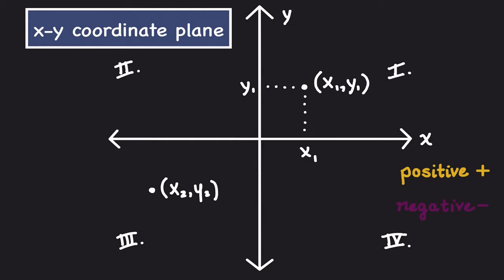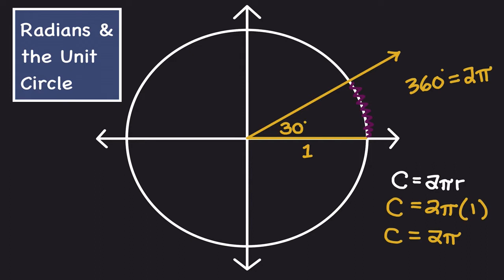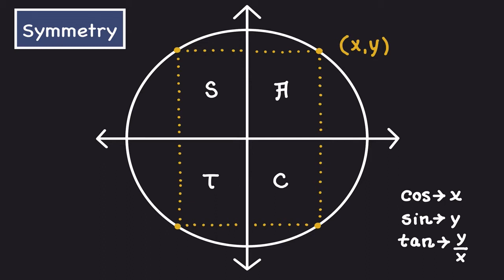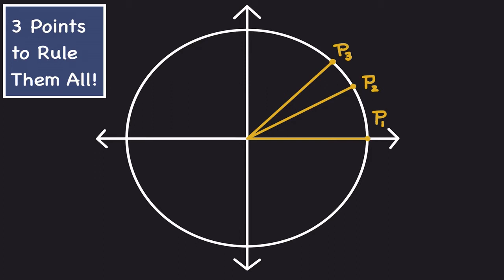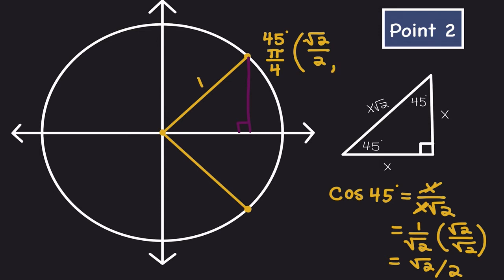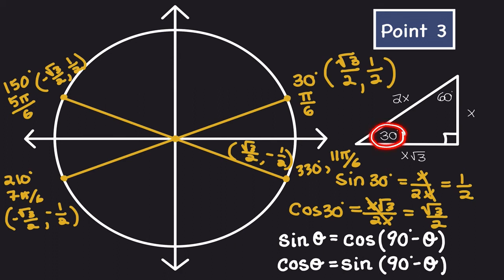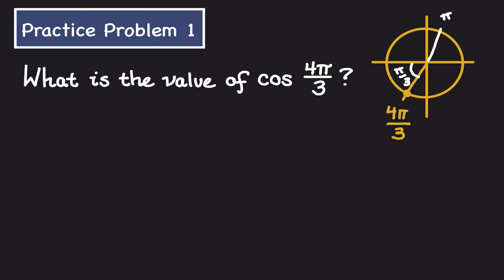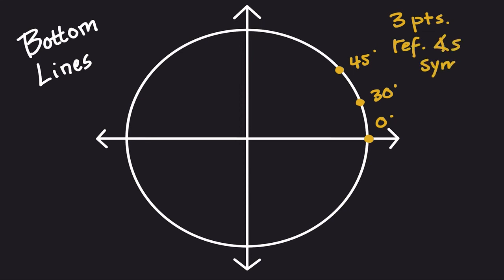Deriving the Unit Circle from Just 3 Points!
How to use just three points from the First Quadrant of the X-Y Coordinate Plane to derive the entire Unit Circle.  This is one long video, so please use the Chapter Titles below to skip around.  Thanks!

Chapter Titles
0:00 - Intro
1:08 - The X-Y Coordinate Plane
3:04 - Positive & Negative Coterminal Angles
5:45 - Radians
9:10 - SOH CAH TOA in the Unit Circle
17:35 - Reference Angles
22:06 - The 3 Points
38:51 - Tangent Values
41:02 - Practice Problem 1
43:49 - Practice Problem 2
46:47 - Practice Problem 3
49:07 - Bottom Line & Credits